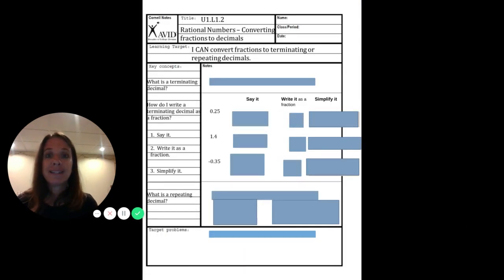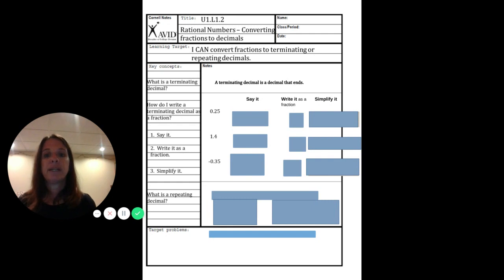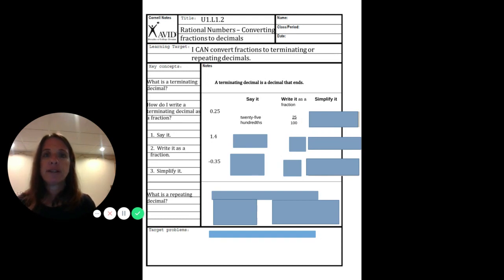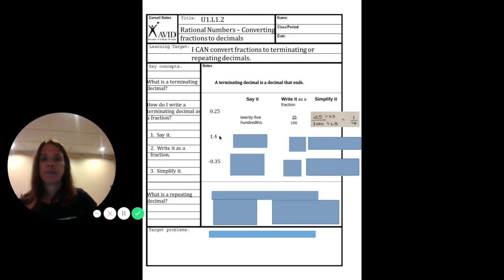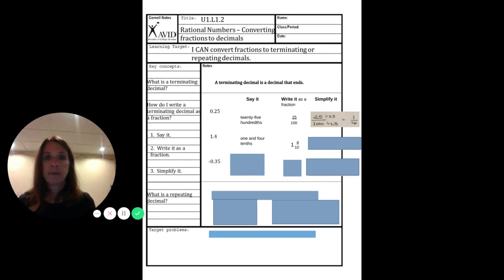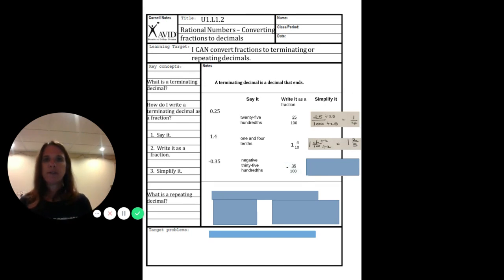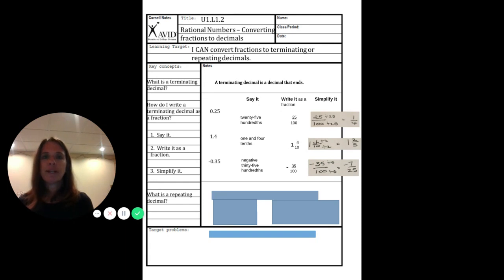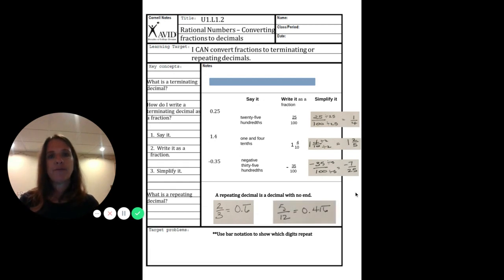Converting Decimals to Fractions